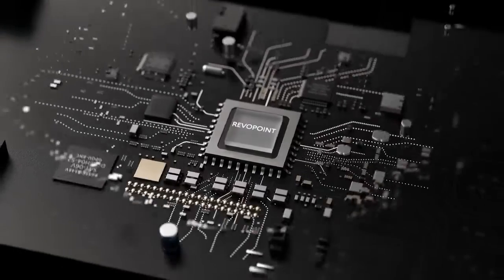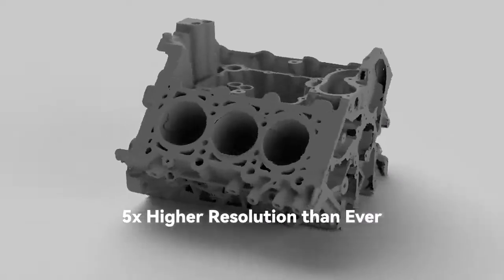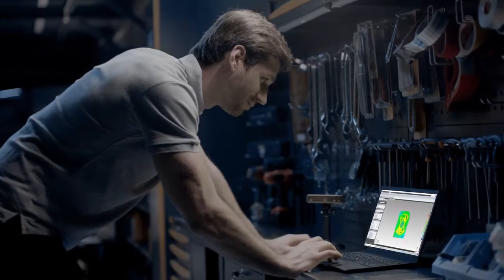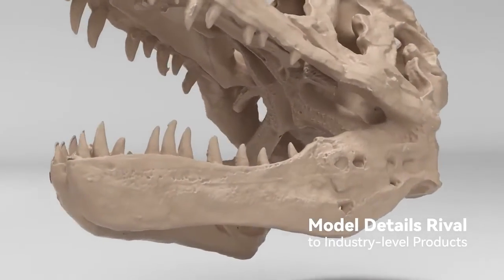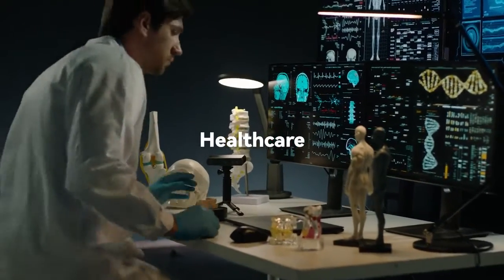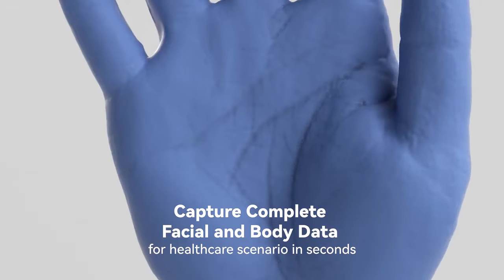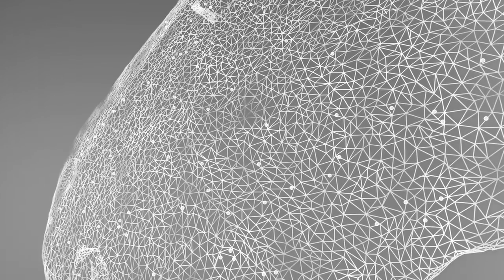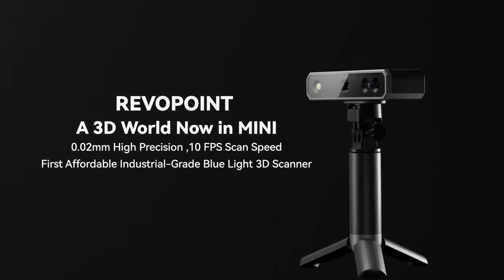A Kickstarter Project We Love: Revopoint Mini: 3D Scanner With 0.02Mm Precision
Revopoint MINI: 3D Scanner with 0.02mm precision
High Resolution Blue Light | 0.05mm Point Distance | 0.02mm High Precision | 10fps Scan Speed in Wi-Fi mode | Weighs only 160g